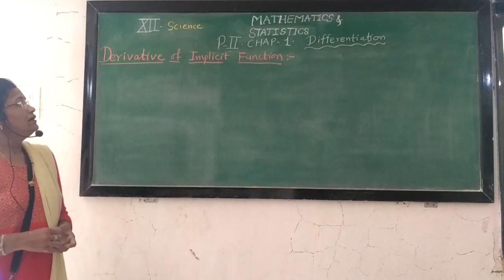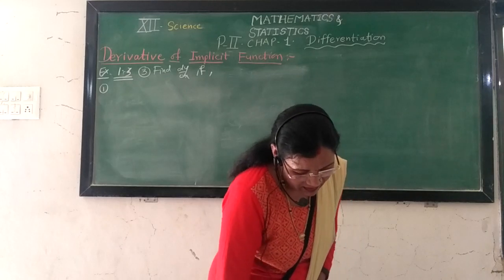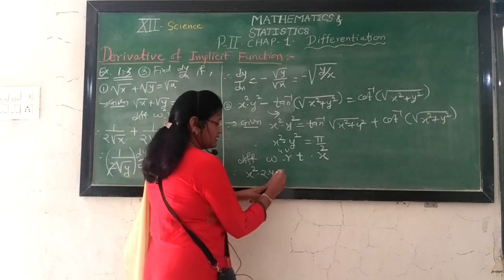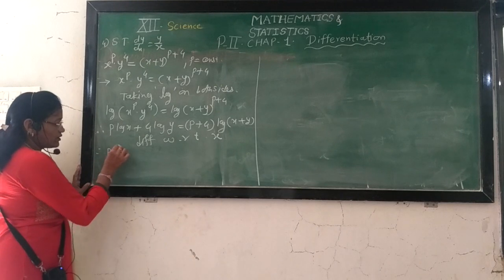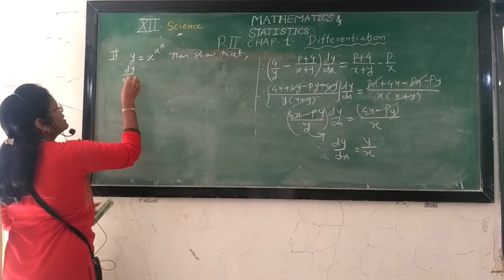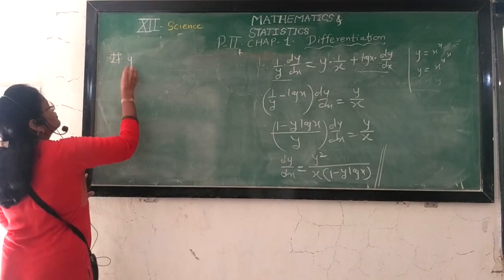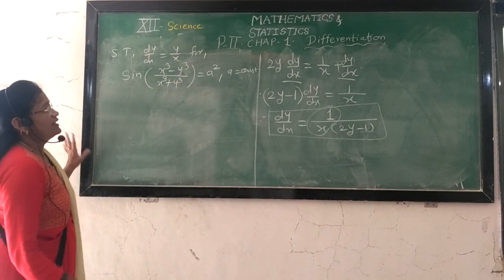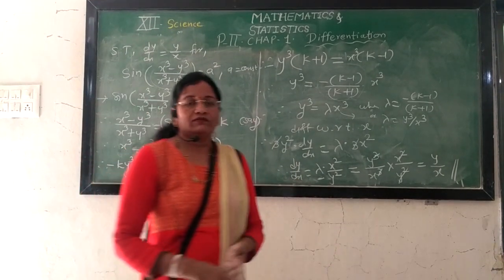Implicit Function and it's Derivative .(Exercise 1.3)